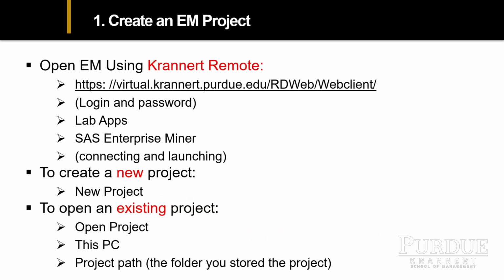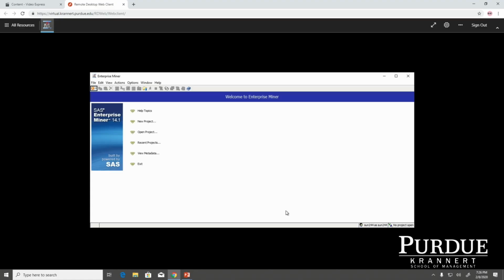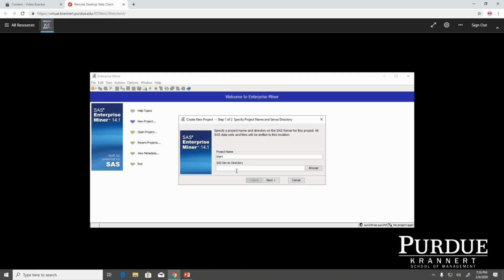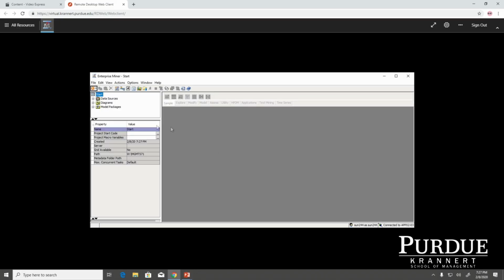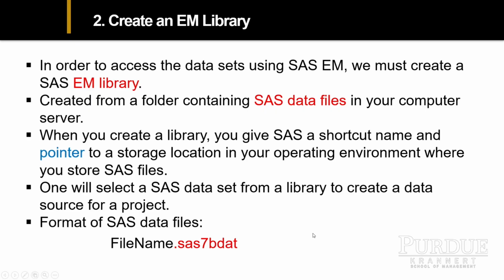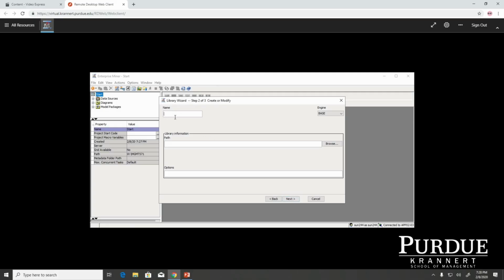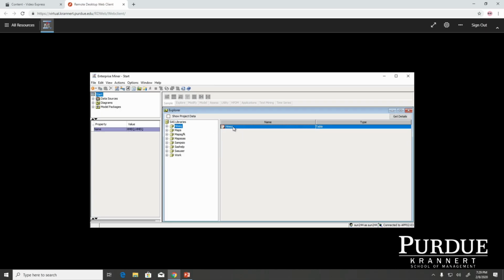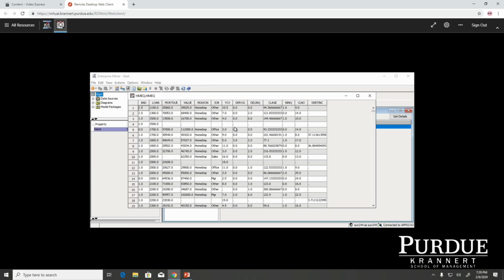Data Mining | 03 - Unit 1 Part 2 | Purdue University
"Ready to dive into SAS Enterprise Miner? Join Wei Sun, Associate Professor of Management at Purdue University, as he walks you through the initial steps of creating a project in SAS Enterprise Miner via the Krannert Remote Access. In this lesson, Sun explains how to name your project and server path - the place where you'll be saving all your work. Then he teaches you how to create a library, which is a useful tool that acts as a shortcut to your local folder containing your SAS files (.sas7bdat format). After the library is set up, it's time to load your data and begin your analysis.

This video is part of Professor Sun's course ""Data Mining"".

Explore how you can take courses like Professor Sun's at Purdue University Online by visiting online.purdue.edu."